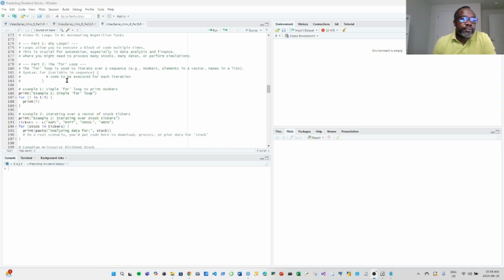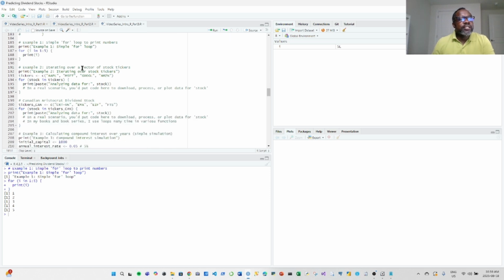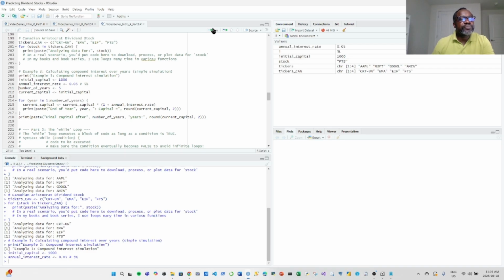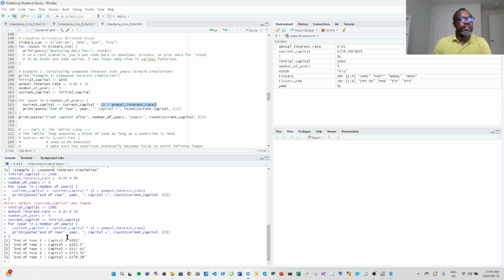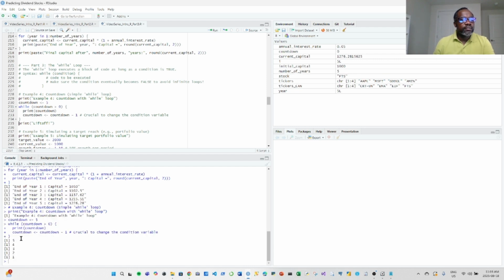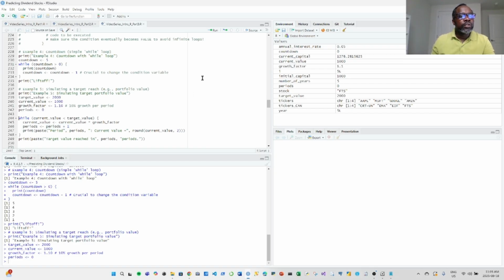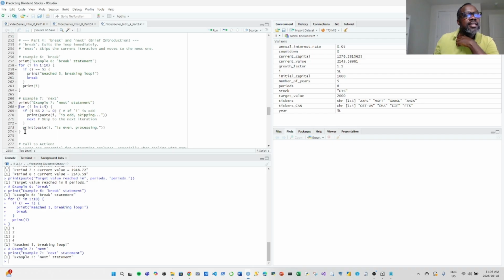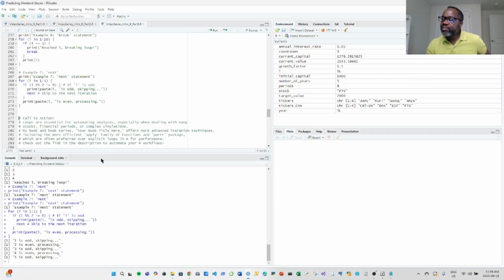🔁 Part 3: Basic Data Handling & Functions | Loops in R: Automating Repetitive Tasks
Welcome to "Part 3: Basic Data Handling & Functions" of our R programming series! You've learned how to bring data into R and use its functions and packages. Now, it's time to supercharge your efficiency with loops. This video, "Loops in R: Automating Repetitive Tasks," is crucial for anyone who wants to process large datasets, run simulations, or perform the same operation across many different items without writing repetitive code.

What You'll Learn in This Video:
Why Loops are Essential: Understand the core concept of loops and why they are fundamental for automating repetitive tasks in data analysis, financial modeling, and general programming.

The for Loop: Discover the most common type of loop. You'll learn its syntax and how to use it to iterate over sequences (like numbers or items in a vector), perfect for processing multiple stocks or performing calculations over time.

The while Loop: Explore another powerful loop type that executes code as long as a specific condition remains true. Learn its structure and how to use it for scenarios like reaching a target value or running simulations until a criterion is met, while emphasizing how to avoid infinite loops.

Controlling Loop Flow (break & next): Get a brief introduction to special statements like break (to exit a loop early) and next (to skip the current iteration), giving you more granular control over loop execution.

By mastering loops, you'll gain the ability to write more efficient, scalable, and powerful R code, saving you significant time and effort in your data projects.

Unlock Your Full Potential:
For a complete, in-depth guide with even more examples, exercises, and advanced techniques for efficient iteration in R (including the more performant apply family of functions and the purrr package), make sure to grab your copy of my book and book series. It's the perfect companion to this series, helping you truly master R for data analysis and financial insights.